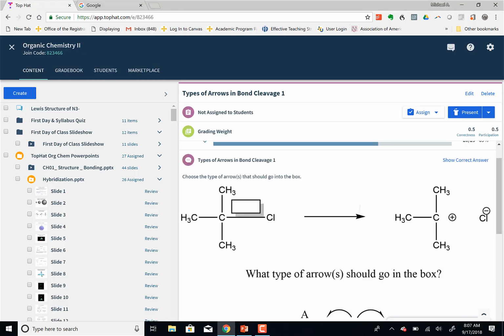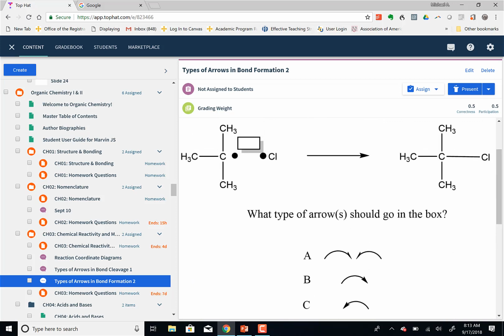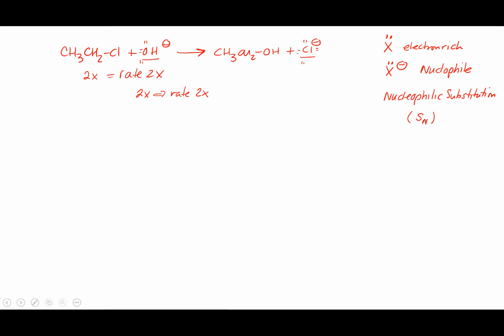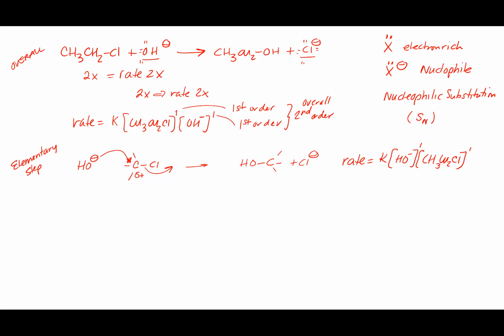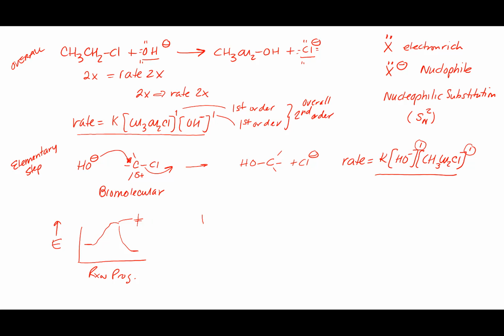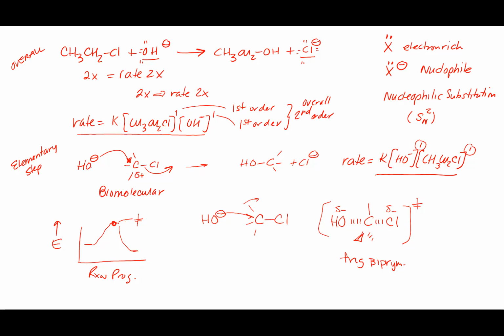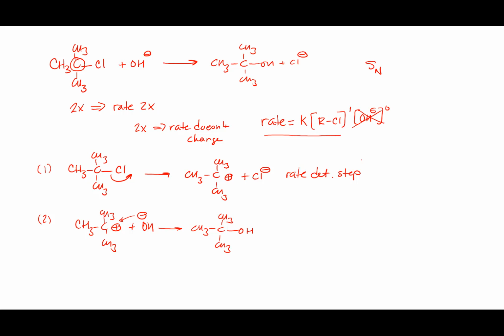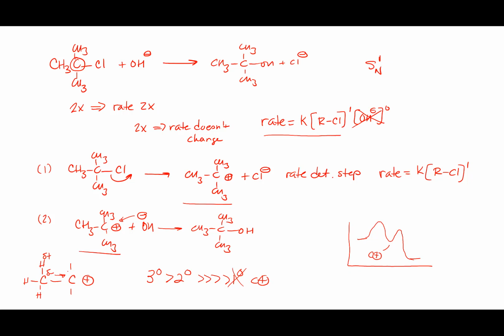In Class Lecture Video for Sept 17 2018 8am